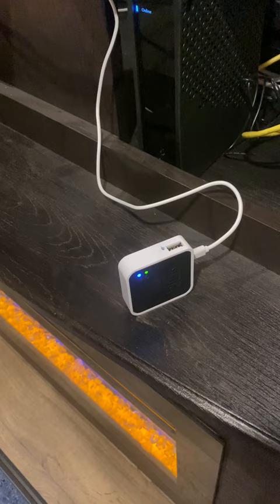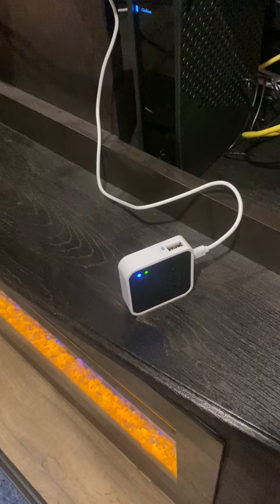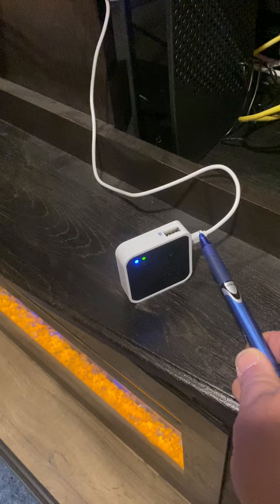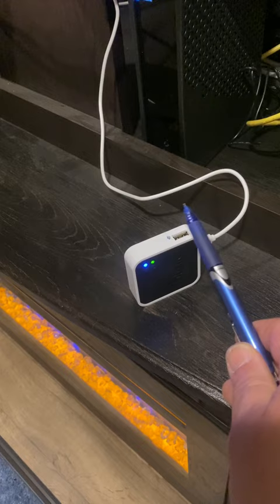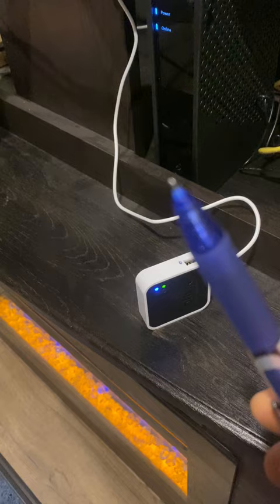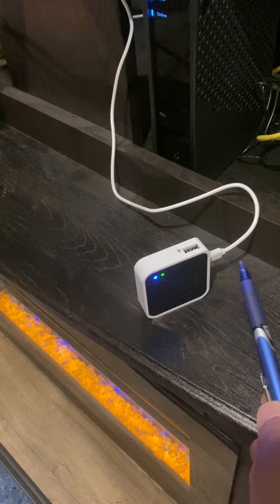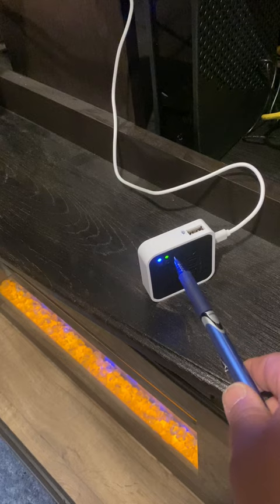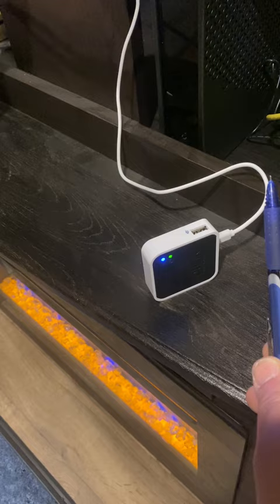How to Reset the Blink Sync Module